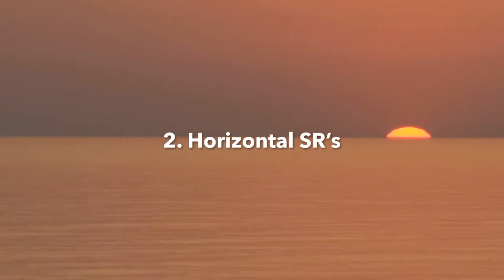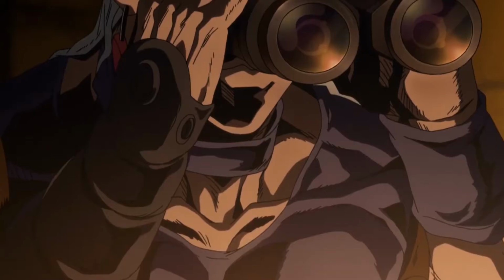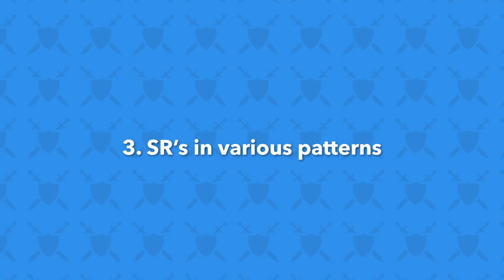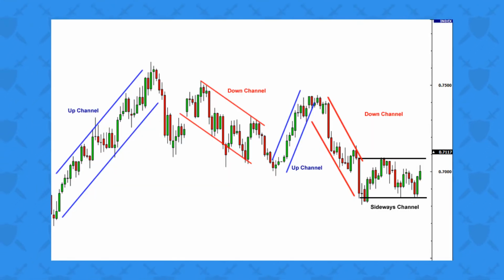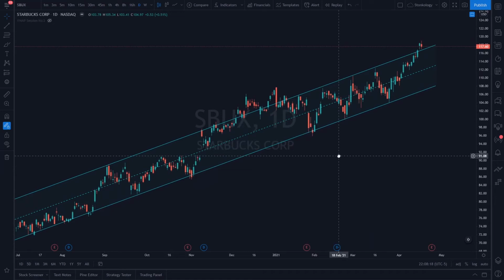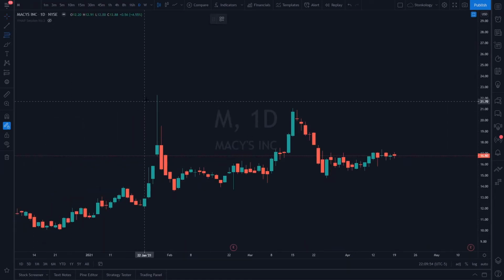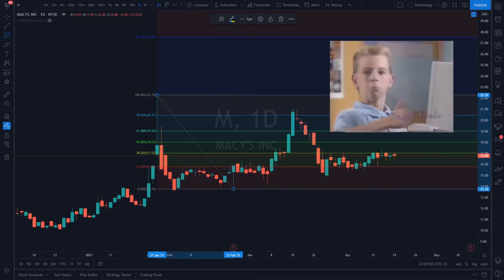SUPPORTS AND RESISTANCES | Stonkology Lesson #2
In Lesson #2 of our Technical Analysis series, we'll discuss supports and resistances and how to use them in trading.

Chapters:
0:00 Introduction
0:22 What are supports and resistances?
0:48 Horizontal SR's
1:13 SR's in Patterns
1:33 Breakouts and How to Trade Them
2:08 Conclusion